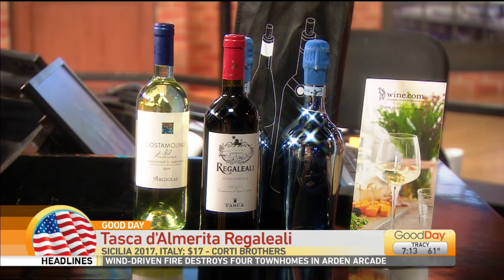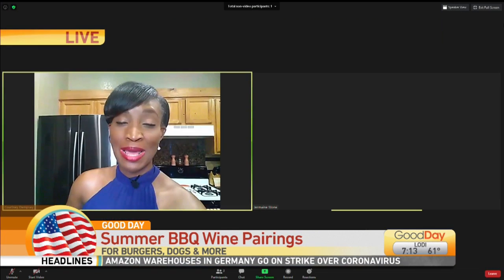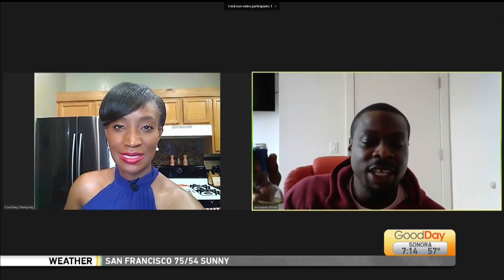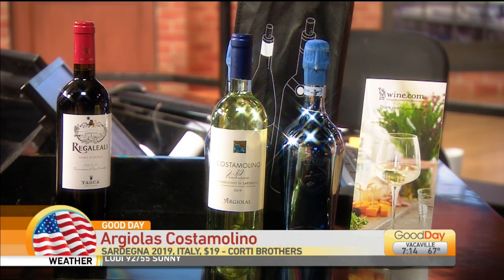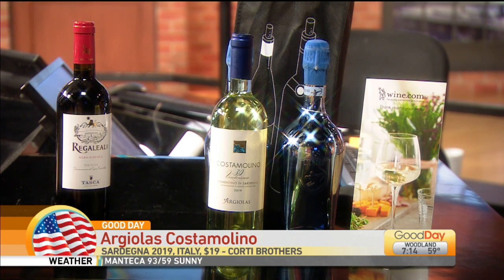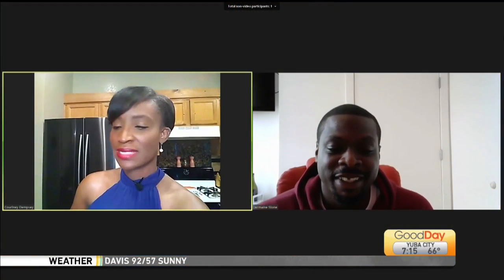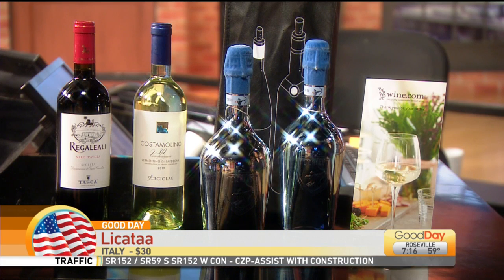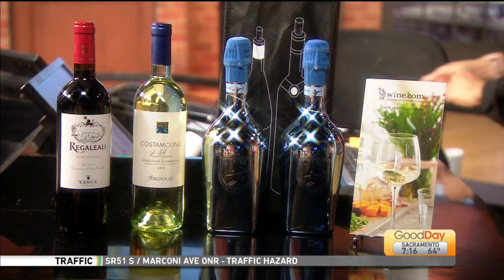BBQ Wines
Wines for your at-home 4th of July party to pair with beef, turkey or veggie burgers. Court is talking to Jermaine Stone from The Original Wine and Hip Hop.